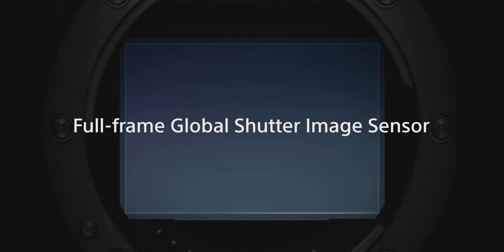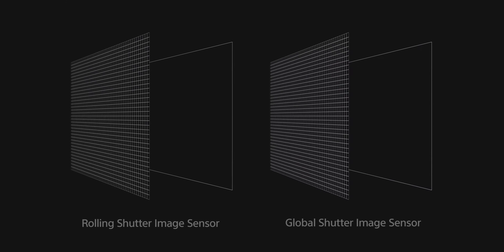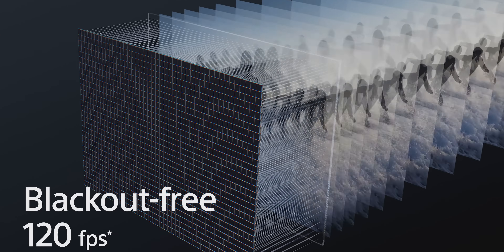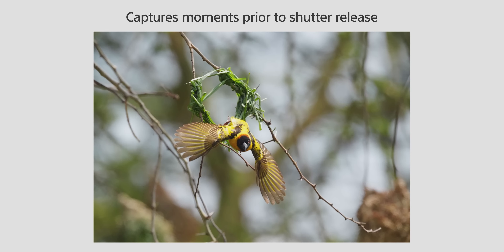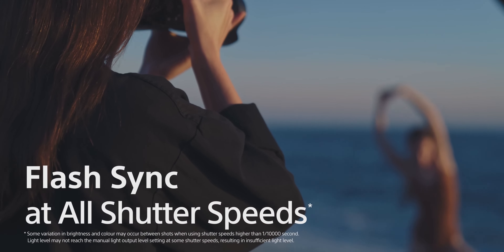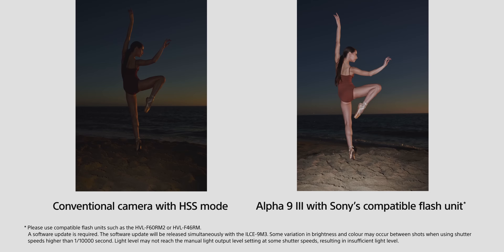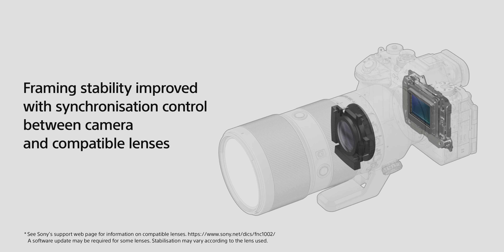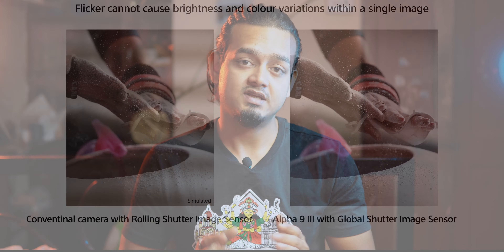SONY A9 III - GAME CHANGER! THIS CHANGES EVERYTHING!! (Bengali)..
📸 Prepare to witness a revolution in the world of photography with the highly anticipated Sony A9 III! 🚀 Join us in this exhilarating exploration of the groundbreaking features and cutting-edge technology that make the A9 III a true game-changer for photographers and content creators alike.
BHALO THEKO!!!